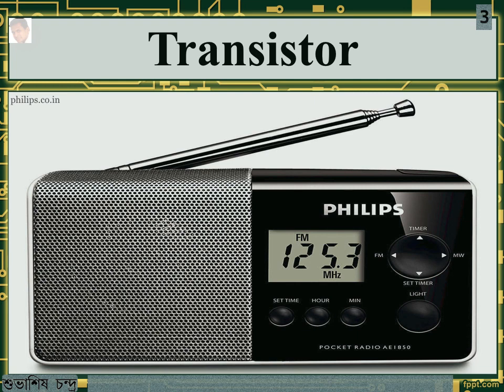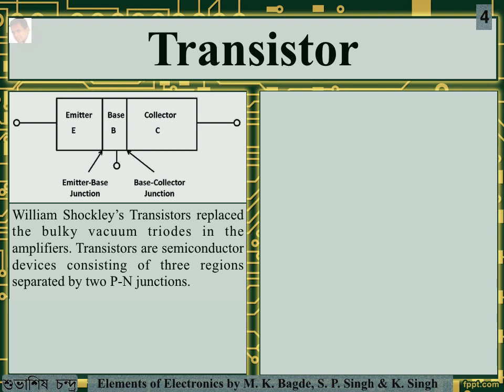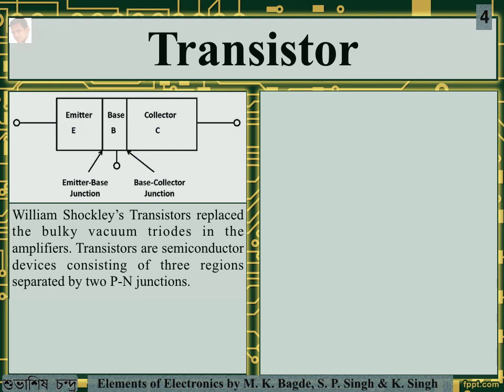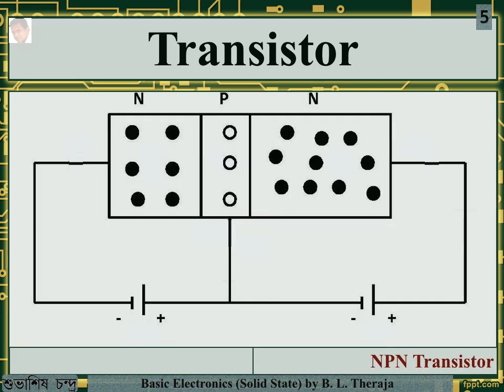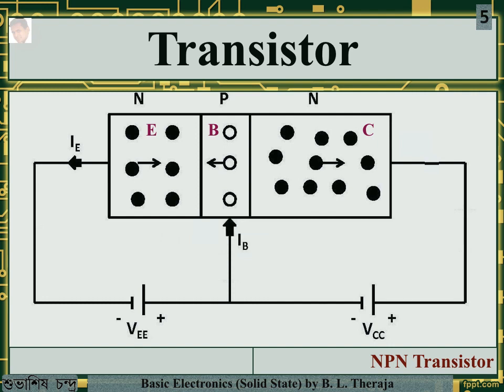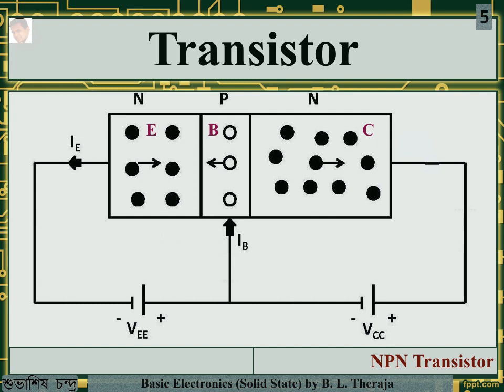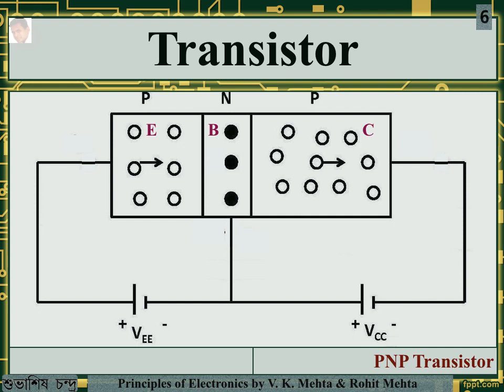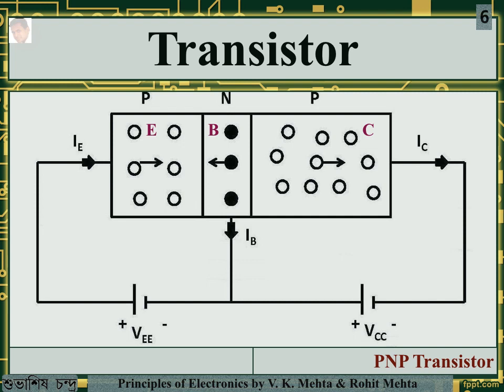Transistor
The Tutorial is on TRANSISTOR.
It will cater to
a) Introduction to Transistor
b) Types of Transistor
c) Transistor Biasing
d) Biasing of NPN Transistor
e) Biasing of PNP Transistor

Occasionally, I write Blogs on various other topics of my liking.